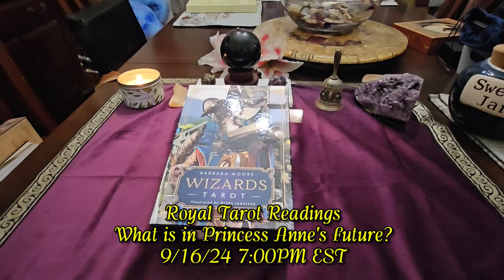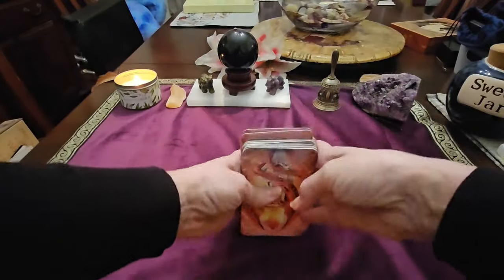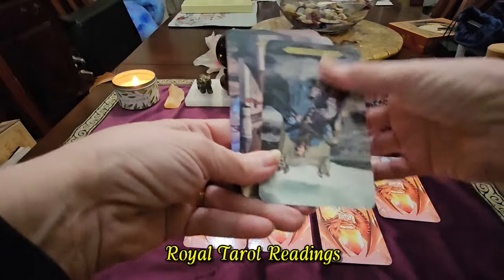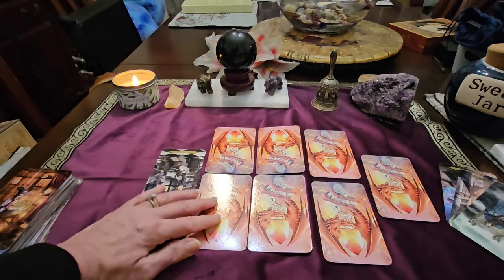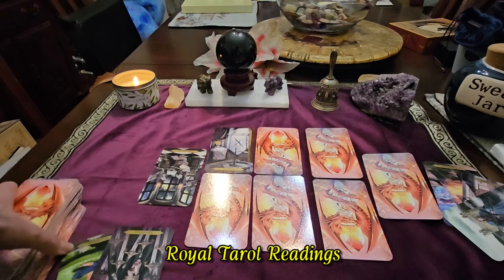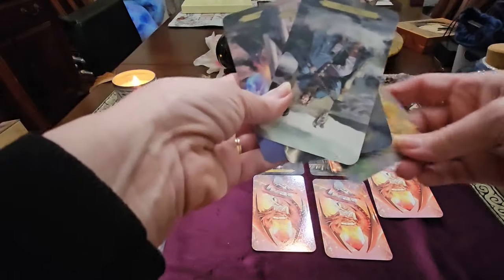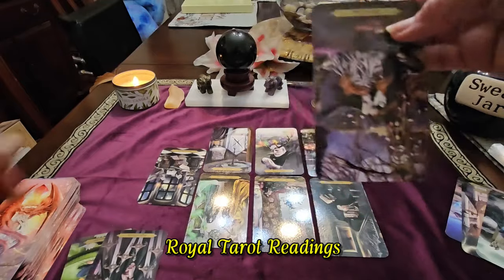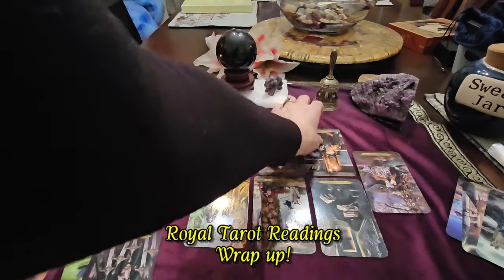(220) Princess Anne: What do the Next 5 Months Hold?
Tarot reading on the next 5 months for the Princess Royal, Princess Anne.  Is she looking at retirement?  How does the Royal Family feel about her future?

Allegedly - my interpretation of current energy surrounding this story.

More links!

All products linked below are ones I use in my tarot readings.

Link to my purple tarot cloth and holder
Link to my cleansing bell
Link to the Swear Jar
Link to the Amethyst Crystal Pendulum and Board
Link to the Amethyst Healing Crystal
Link to the Sage Energy Cleansing Candles
Link to the Sage Energy Candles with Healing Crystals
Link to the Selenite Stones
Link to the Selenite Sticks

Link to the Tarot of the Owl Tarot Deck
Link to the Baroque Tarot Deck
Link to the AstroMatrix Tarot Deck
Link to the Light Seer's Tarot Deck
Link to Ethereal Visions Illuminated Tarot deck
Link to the La Muci Fairy Tale Tarot Deck
Link to the Mystikal Moon Tarot Deck
Link to the Mystic Mondays Tarot Deck
Link to the Rider-Waite Tarot Deck
Link to the Lost Soul Tarot Deck

My favorite tarot readers are linked below.

Mystical Fortunes  @MysticalFortunes
Famous Fortunes  @FamousFortunes
Mad World Tarot  @madworldtarot7266
Tarot by Andie  @Andypandieful
Antphrodite @Antphrodite
Allegedly Tarot @AllegedlyTarot

My favorite content channels on the Royal Family.
Lady Colin Campbell  @LadyColinCampbellYouTube
River  @RiverRoyal
Sue Me  @suemeonyoutube
The Royal Grift  @theroyalgrift
Stef the Alter Nerd  @StefTheAlterNerd
Popcorned Palace  @PopcornedPalace
Popcorned Planet @PopcornedPlanet
Royal Rogue @RoyalRogue
Black Belt Secrets @BlackBeltSecrets
Black Belt Barrister @BlackBeltBarrister